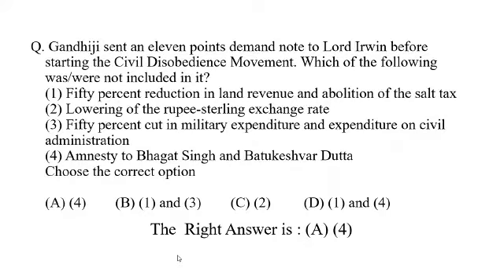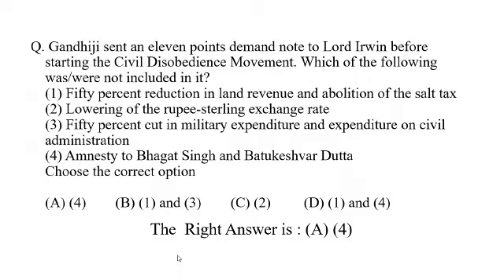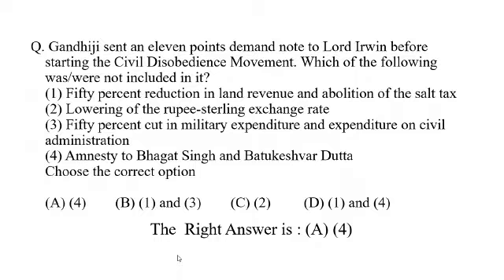Gandhiji sent an eleven points demand note to Lord Irwin before starting the Civil Disobedience Mo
Gandhiji sent an eleven points demand note to Lord Irwin before starting the Civil Disobedience Movement. Which of the following was/were not included in it?